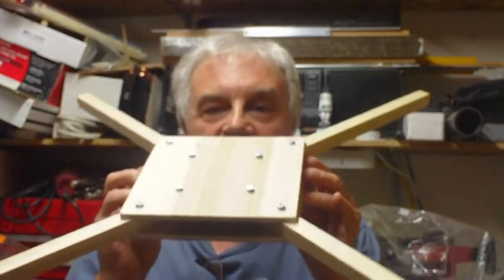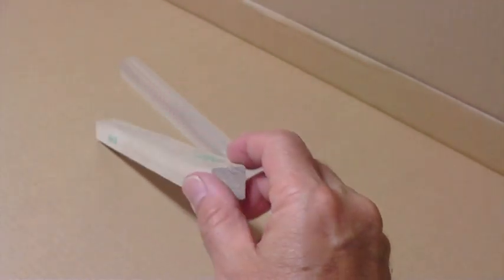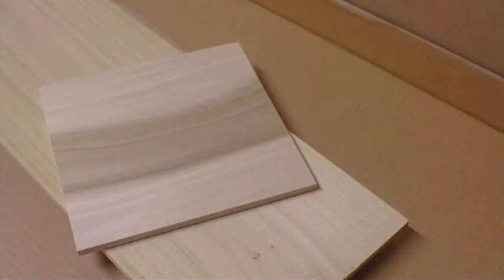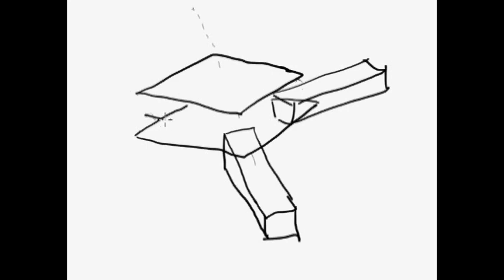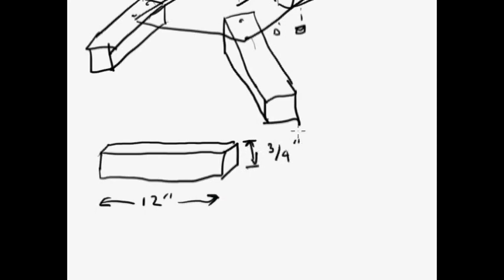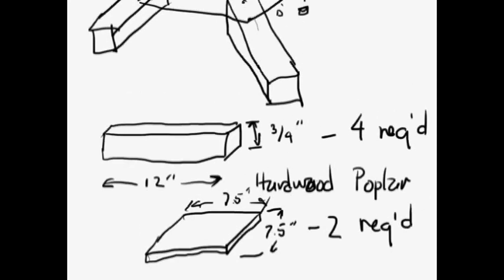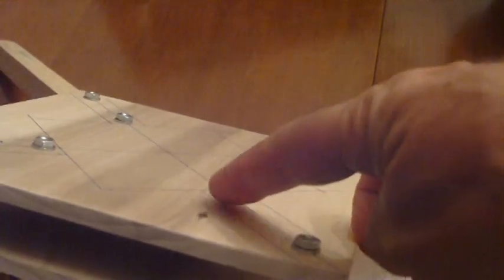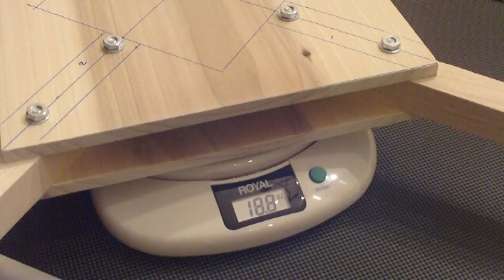Wooden Quadcopter Frame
Prof. Iadevaia describes a strong,simple wooden quadcopter frame. He includes a list of materials, dimensions and how to assemble the frame. The motor to motor spacing is 700mm. The frame is made from poplar and has a weight of 18.8 oz. It will serve as a good model for others interested in building such a frame. One could always make it lighter by using different materials. It will be used as an experimental and an FPV camera platform.